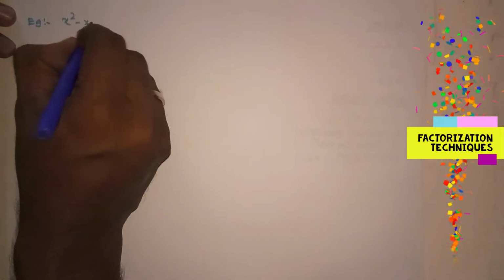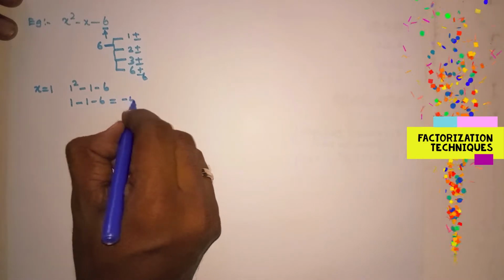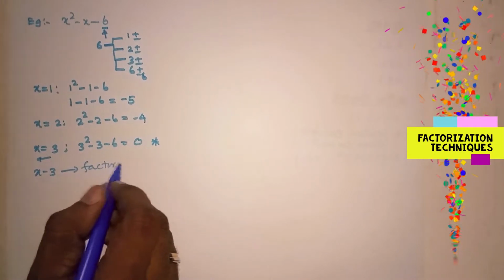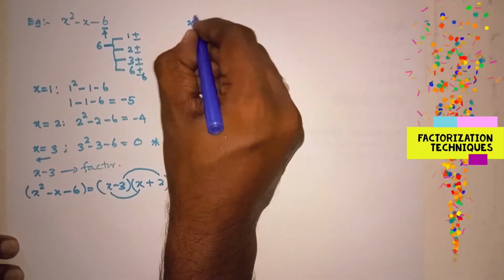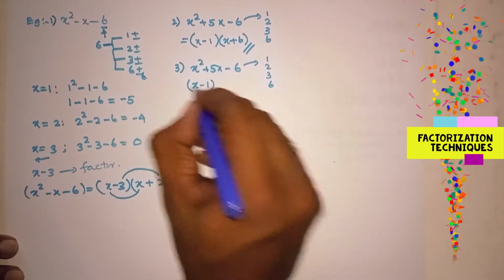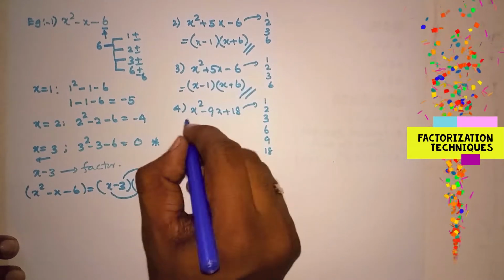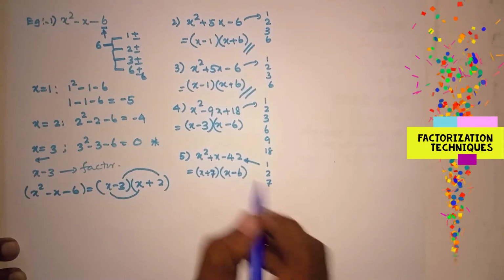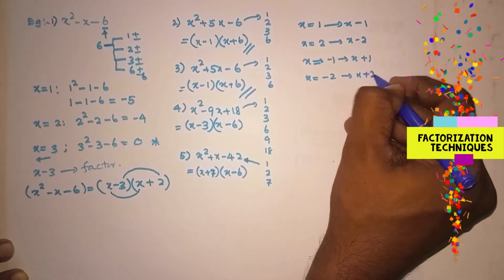Fast Math Tricks | Easy Factoring Techniques | MathDOC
If you need more Maths examples, Questions Download our Free Mobile Applications